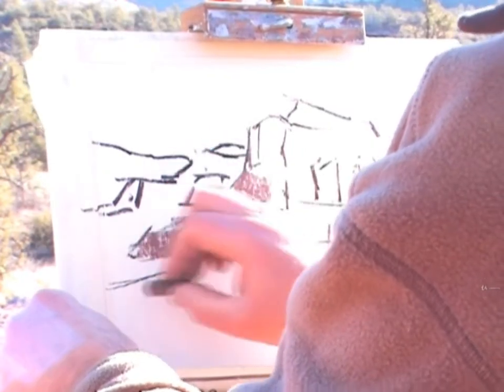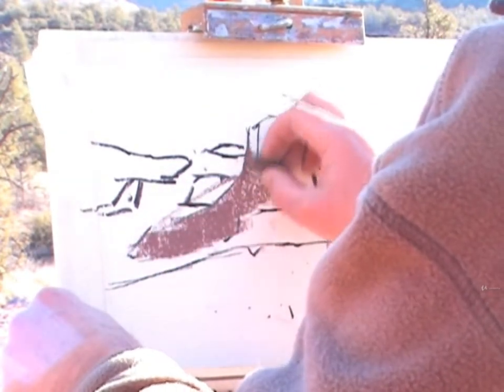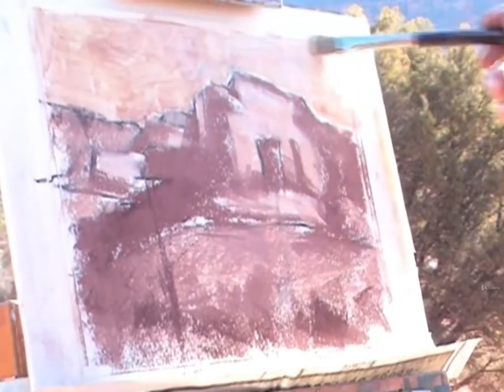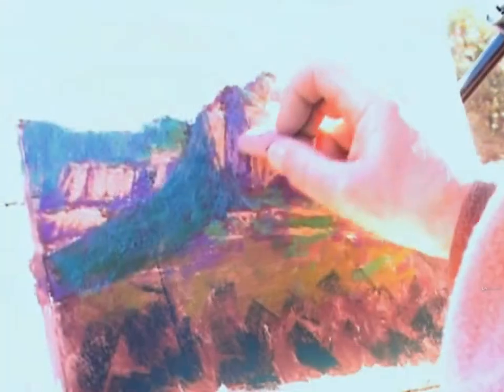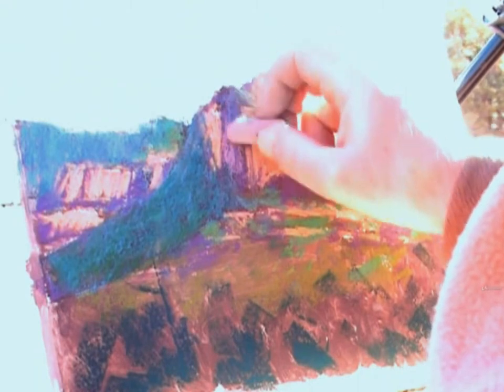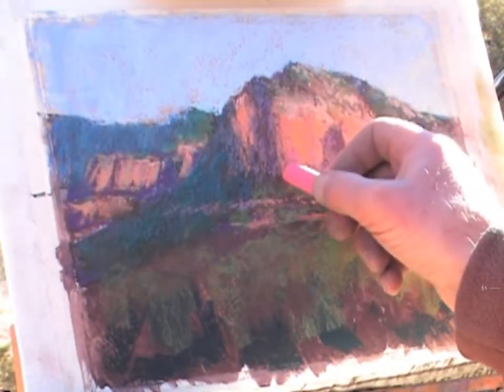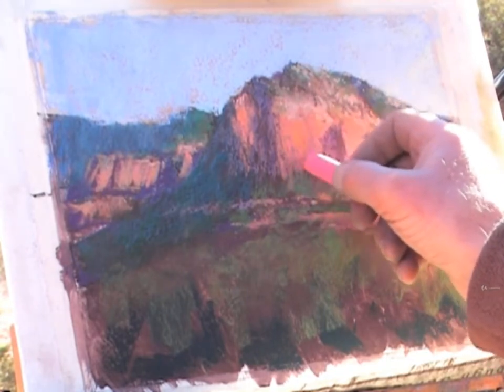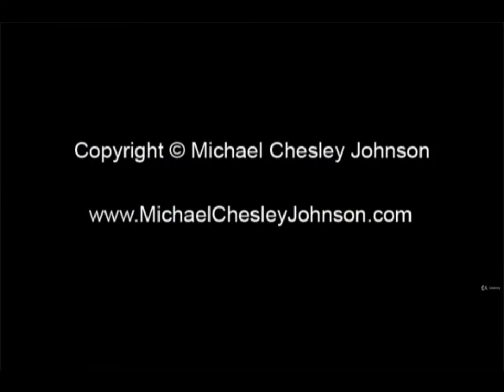Plein Air Essentials - Pastel Supplement - learn Arts & Crafts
Best Arts & Crafts Course
If you've taken the Plein Air Essentials course and are looking for a course specific to pastel, this is it!
By the time you finish this course, you will have learned some advanced techniques that will help you paint in pastel in the field.
To get the most out of this course, you should have completed the \""Plein Air Essentials\"" basics course.,Designed as a supplement to the basic Plein Air Essentials course, this set of videos will bring the pastel painter up to speed on plein air painting techniques. If you've taken the Plein Air Essentials course and are a pastel painter, this is for you!  You'll watch a series of videos on pastel, pastel painting and pastel painting en plein air, all of which will give you a good look at what it takes to go pastel painting out in the field.  You can view the videos and learn everything you need in an afternoon - or you can take as long as you like to practice and experiment with the methods shown.,New to Plein Air Painting?,Or just looking to take your plein air painting to the next level? Whether you paint in oil, pastel, acrylic, watercolor or some other medium, you'll find help in these videos, authored by artist Michael Chesley Johnson.You'll also find plein air painting workshops and plein air painting instruction.,Looking for a workshop?,Michael teaches two programs.  Paint The Southwest offers two workshops in Sedona, Arizona, in fall and spring.  It also offers a private, one-on-one intensive program based at Michael's studio in New Mexico.  Plein Air Painting Maine offers workshops in July and August in Lubec, Maine. Both are great places for a plein air painting experience. Michael specializes in small-size workshops He also teaches elsewhere in the US and Canada.,Every level of painter, from beginner to pro.,Every level of painter, from beginner to pro.